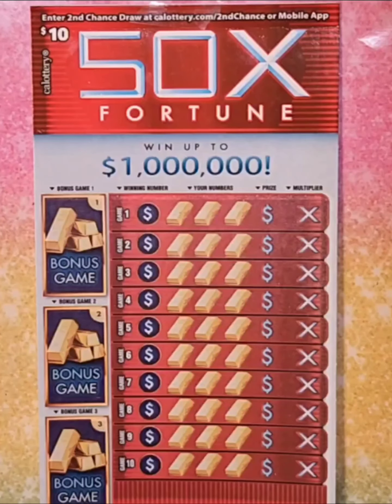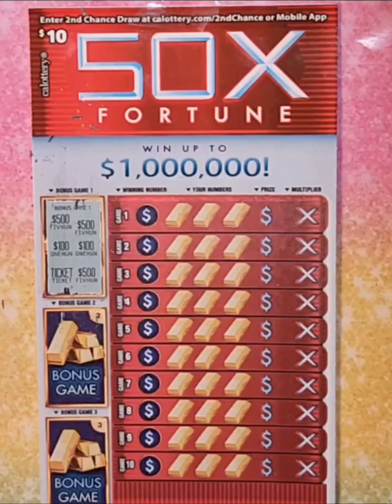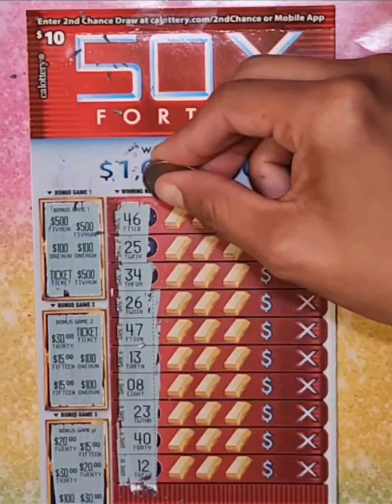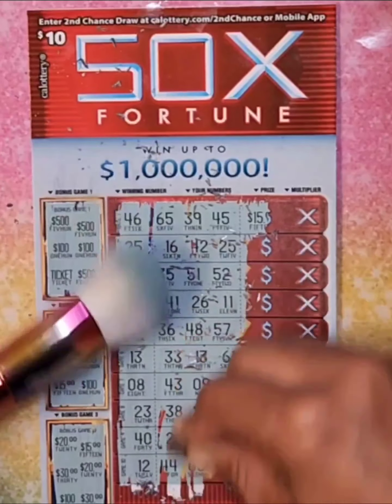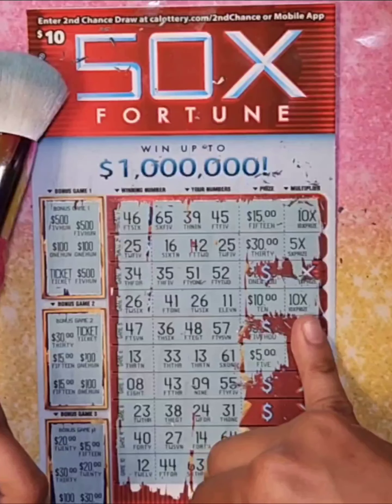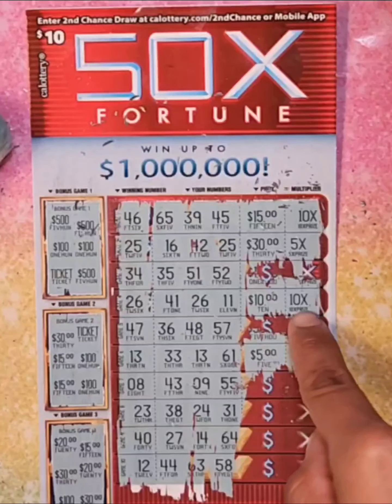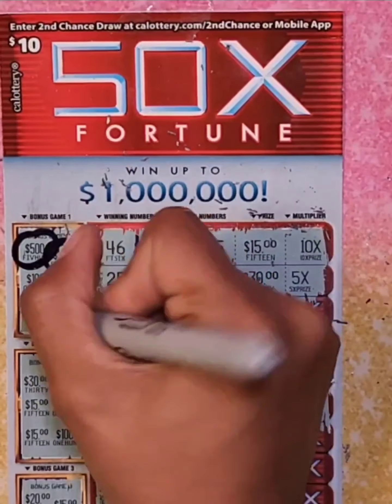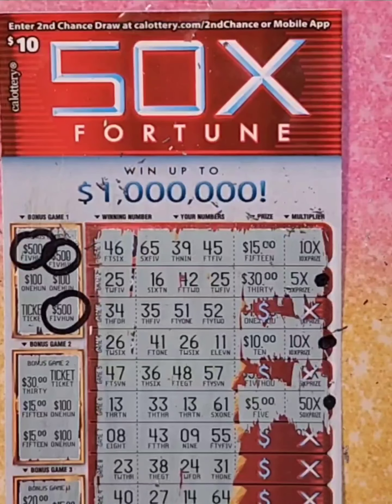Scratching Sunday, Yay! Must Watch! Big Win! 🤑💰🥳 || 50X Fortune CA Lottery $10 Scratcher